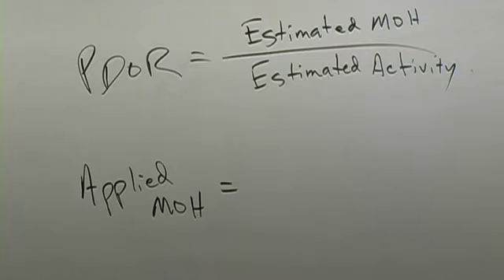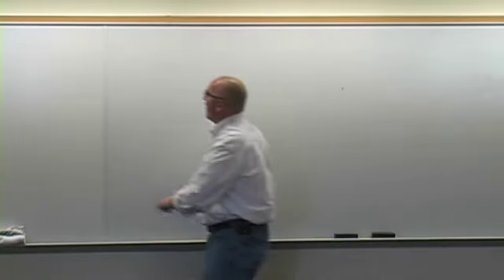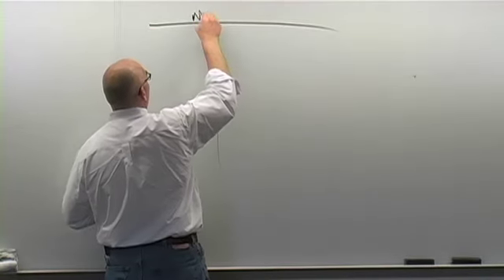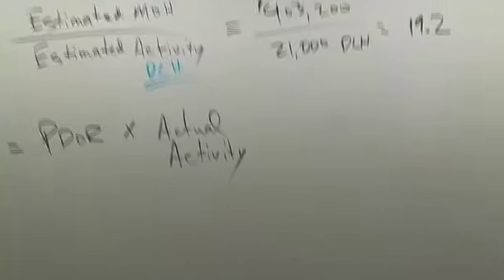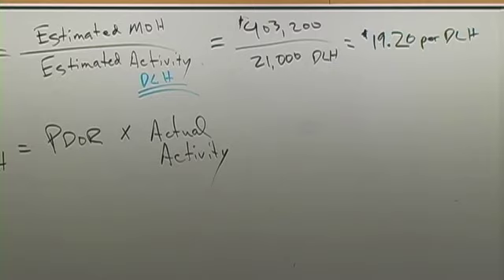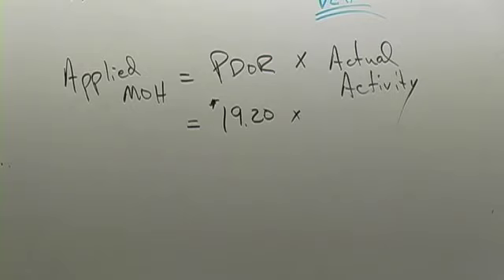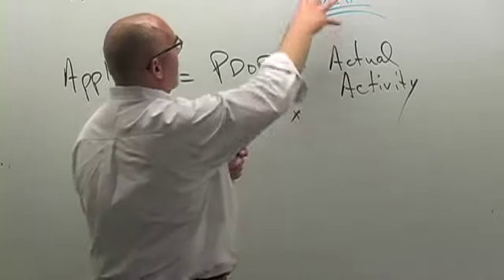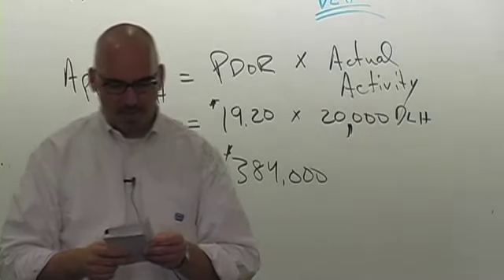9_21_10_pt6.mov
Fall 2010
Principles of Managerial Accounting
Job-Order Costing (The Allocation of Overhead)
Part 6